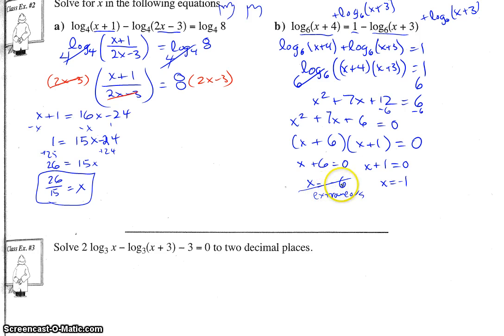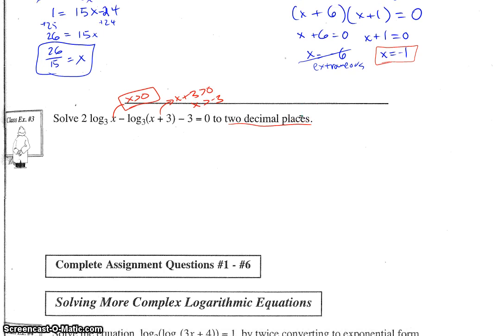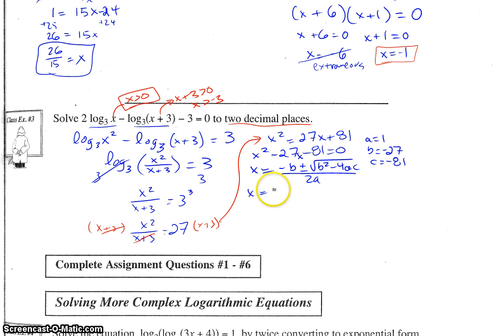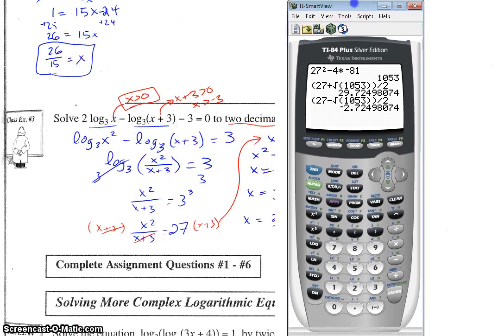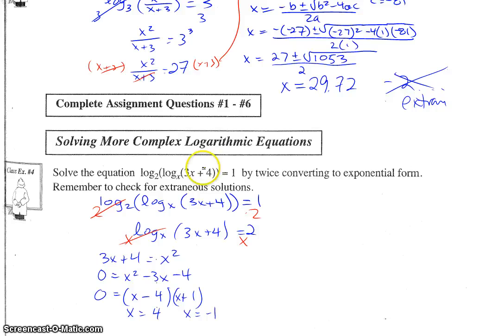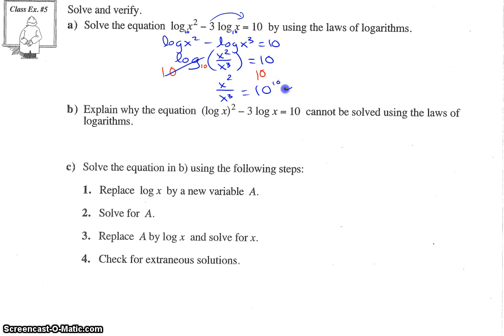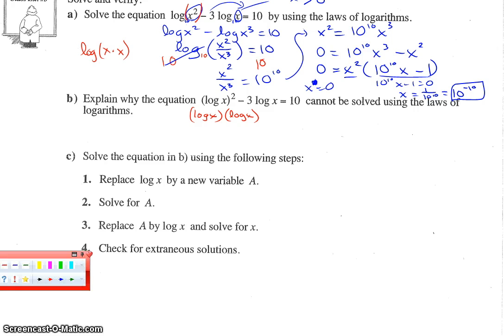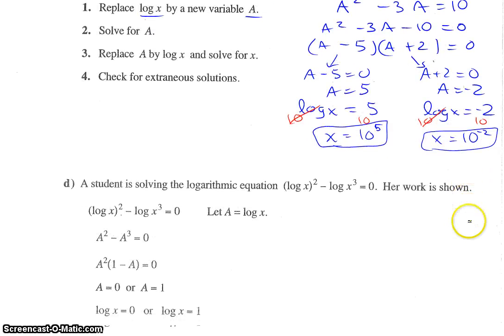Lesson D Logarithmic Equations Part 2